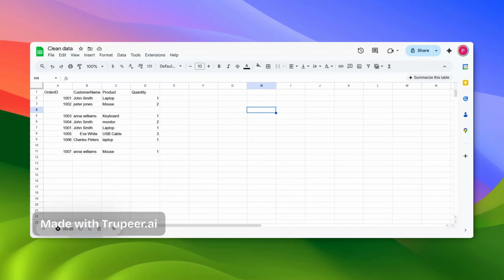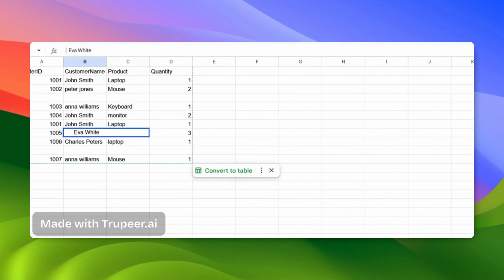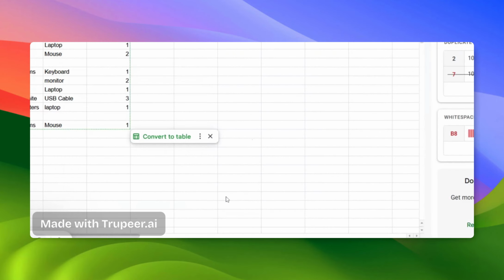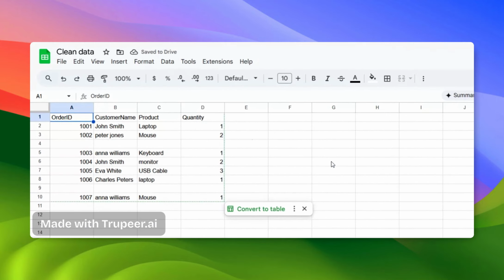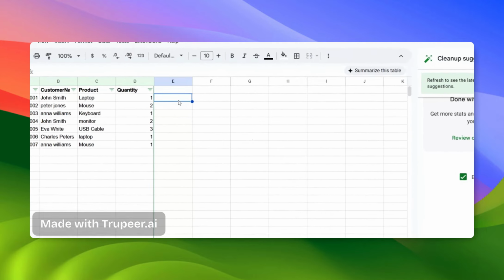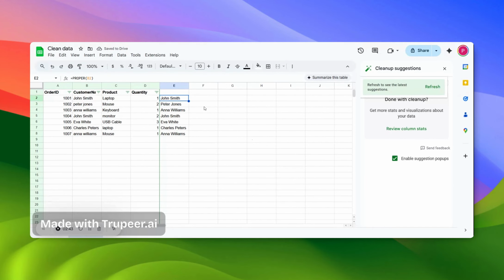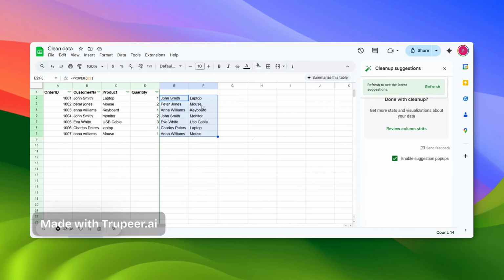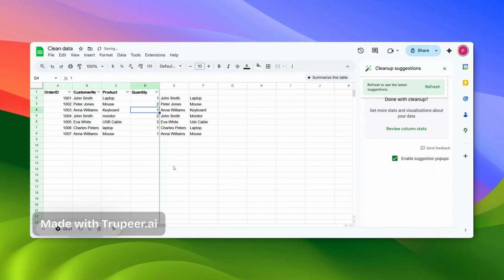How to Clean Data in Google Sheets in 2 Minutes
In this step-by-step Google Sheets tutorial, you'll learn how to quickly clean messy data by removing duplicates, empty rows, extra spaces, and fixing capitalization. Master these essential techniques to save hours of work and make your data analysis error-free!

ABOUT THE PIVOT GRID
Welcome to The Pivot Grid, your central hub for mastering Microsoft Excel and Google Sheets. This channel is built to bridge the gap, helping you navigate the unique strengths of both platforms with practical tutorials, comparisons, and automation tips.